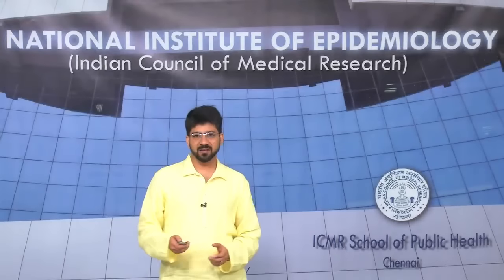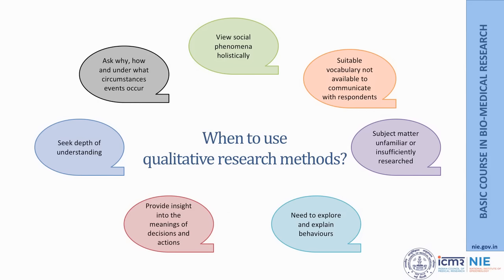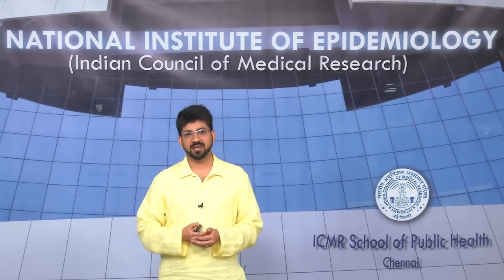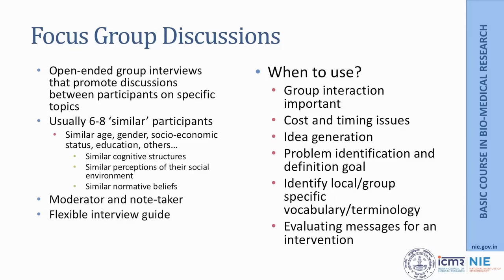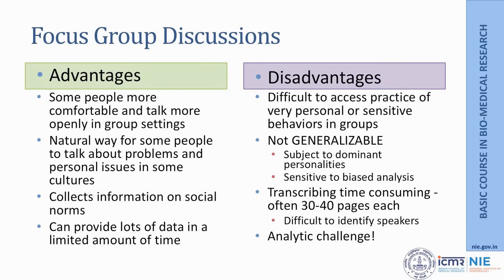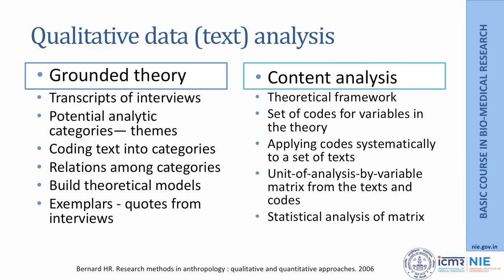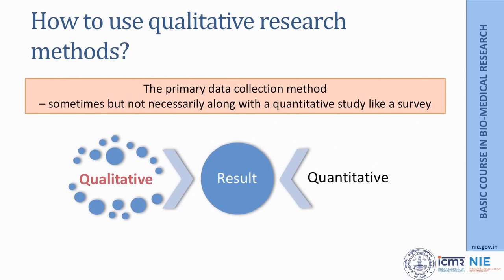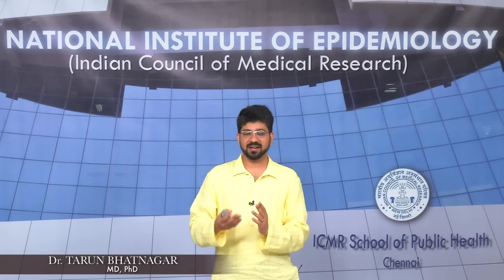09 Qualitative research methods